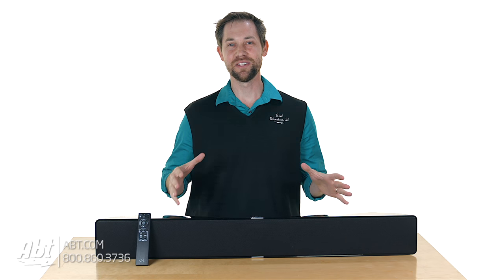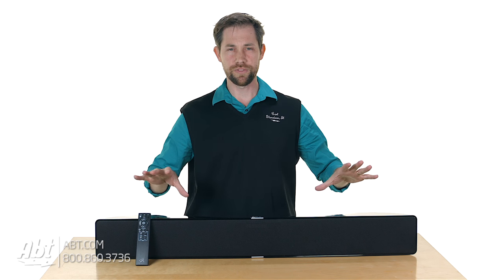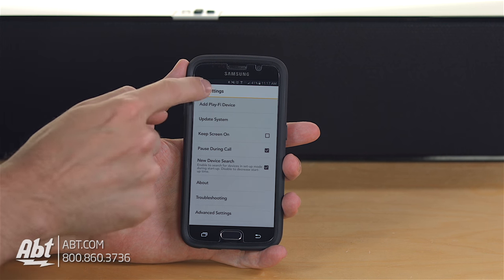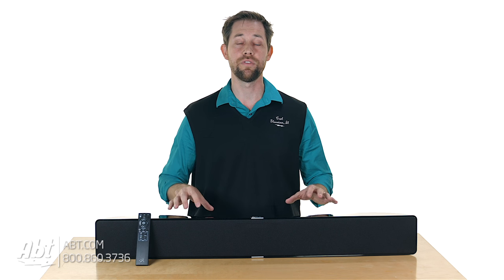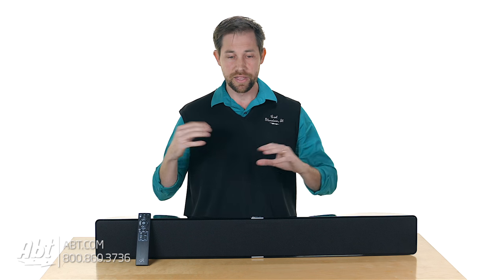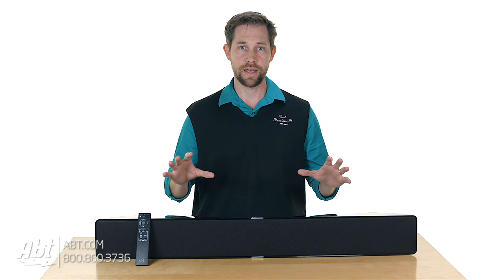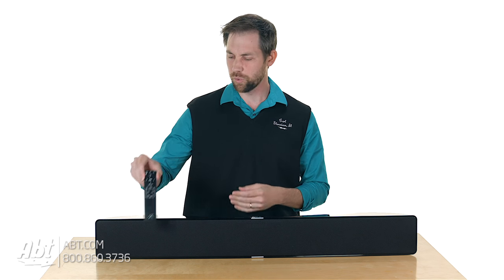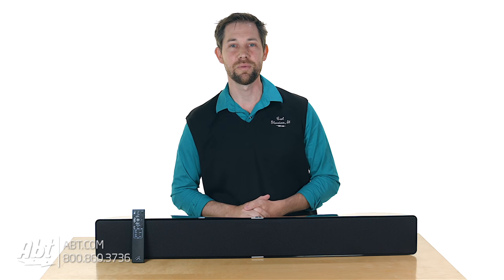Martin Logan Motion Vision X Black Sound Bar Speaker MOSBDX - Overview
Martin Logan Motion Vision X Black Sound Bar Speaker - MOSBDX

Introducing the Motion Vision X with DTS Play-Fi technology. Play-Fi delivers listeners the freedom and flexibility to stream high-res music wirelessly over your existing Wi-Fi network. Also Play-Fi is an open platform so you can mix and match any DTS Play-Fi enabled speaker. Like the first generation Motion Vision soundbar Motion Vision X delivers 5-channel surround sound from a sleek and sculptural all-in-one system thats stylish yet unobtrusive simple to install and easy to operate. Three advanced-resolution Folded Motion™ tweeters four 4-inch high-performance woofers and seven dedicated amplifiers deliver 100 watts of total system power.
Features:
• Wireless Connectivity with DTS Play-Fi
The Motion Vision X raises the bar again! Utilizing DTS Play-Fi technology the Vision X provides listeners the freedom and flexibility to stream their high-resolution music (up to 24- bit/192kHz) wirelessly over an existing Wi-Fi network to any number of connected speakers that utilize DTS Play-Fi technology once paired with the Play-Fi App. Unlike many wireless platforms DTS Play-Fi is an open platform meaning listeners are able to mix and match any DTS Play-Fi-enabled audio products from a selection of top audio brands. Listeners can take advantage of endless choices from their own music libraries to online music streaming services like Tidal Spotify Rdio Songza Pandora and many more. And they can stream their music from virtually any device – Android iOS Kindle Fire or PC
• Sculptural Aesthetics with Dominating Sonic Performance
The Motion Vision X was engineered with a commanding bass performance paired with precisely etched mid- and high-frequencies creating a vivid three-dimensional soundstage. Advanced digital signal processing (DSP) technology and industry leading surround sound decoding allow MartinLogan to replace five separate home theater speakers with a one piece solution that reproduces multi-channel recordings with unflinching accuracy resolution and detail—the inspiration behind every MartinLogan design. Motion Vision X delivers front left/right and center channels via dedicated Folded Motion tweeters and high-performance woofers and simulates rear left/right effects channels to create fully immersive five-channel surround sound throughout the listening environment. Dual rear-firing bass ports reinforce the bass extension for astonishingly deep bass and can be adjusted plus or minus 10dB to custom tailor bass performance. For bass aficionados who desire the deepest bass experience the built-in SWT-2 transmitter allows at the touch of a button the addition of a compatible wireless MartinLogan subwoofer. For those who desire a non-wireless subwoofer Motion Vision X offers simple wired connectivity. The Motion Vision X also received a cosmetic upgrade from MartinLogans dedicated in-house design and engineering team—the luscious high-gloss piano black sculpture with the visually unobtrusive design remains but a clear anodized brushed aluminum metal accent was added to the new and improved 5-button on-board navigation panel—better functionality with a welcome modern touch. The new full size extruded black-aluminum remote is an upgrade from the credit card remote included with the previous generation. Also a new slender wall bracket minimizes visibility when the soundbar is wall-mounted
• Folded Motion™ Tweeters
Folded Motion Tweeters works by moving air (which creates sound) perpendicular to the folded ridges of the diaphragm similar to how an accordion works. This extremely low mass diaphragm squeezes air and requires almost 90 less excursion than the typical 1 dome tweeter which drastically minimizes distortion while providing a lightning fast response time. The increased surface area also provides a wide yet controlled sound dispersion to create a realistic and carefully etched sound stage
• Hassle-Free Setup
Hooking up a 5-channel surround sound system can be daunting for anyone. Speaker placement wire routing amplifier selection and component connections add to the confusion and frustration. Motion Vision X offers a solution that takes the headache out of the equation by integrating all of the components necessary for an immersive surround speaker system into a single package. The Motion Vision X installs quickly and easily on a wall with the included mounting bracket or it can be placed on a shelf for an elegantly simple installation. Weve included a setting that optimizes sound for either scenario ensuring youll get the best sound regardless of location. The rear panel on the Motion Vision X has digital optical digital coaxial and analog stereo inputs that allow effortless hook-up of Blu-ray/DVD/CD players gaming consoles satellite receivers and other external sources.